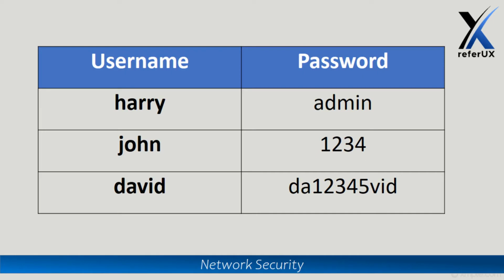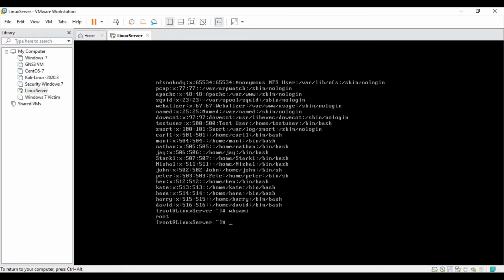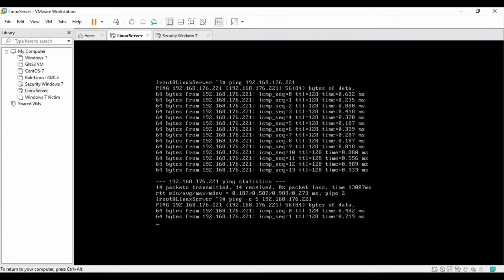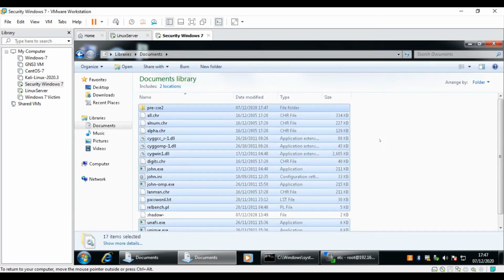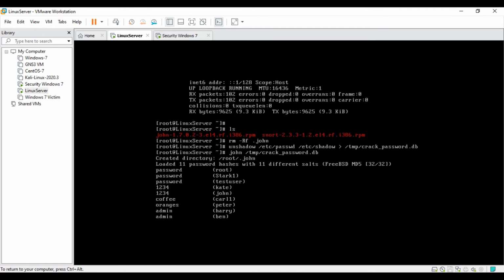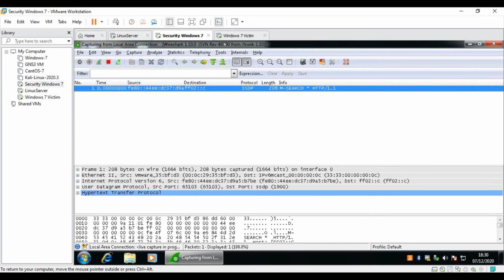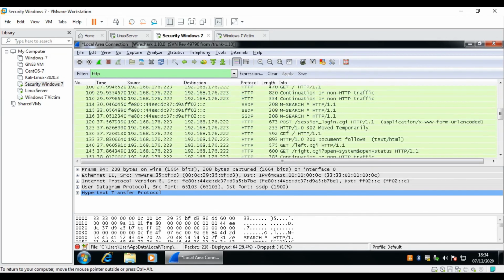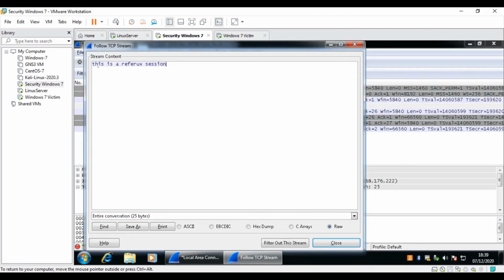Passwords Cracking , Sniffing & Data Sniffing | Linux & Windows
Learn Network Security on referux, a free for exam preparation. This free video contains Passwords Cracking , Sniffing & Data Sniffing in Linux & Windows Environments using John Ripper & Wireshark.